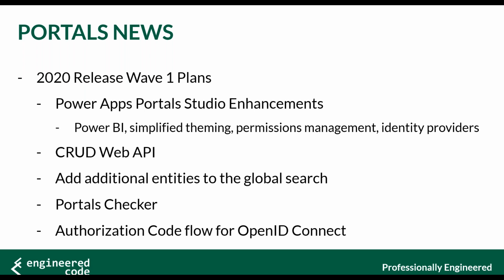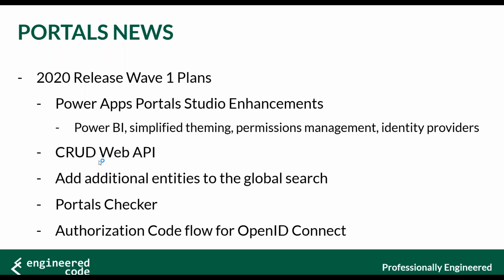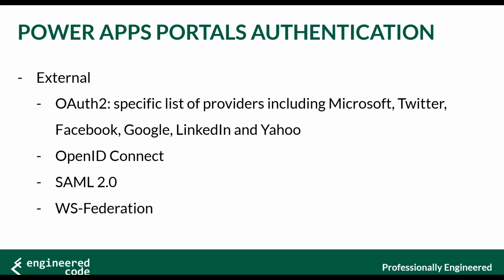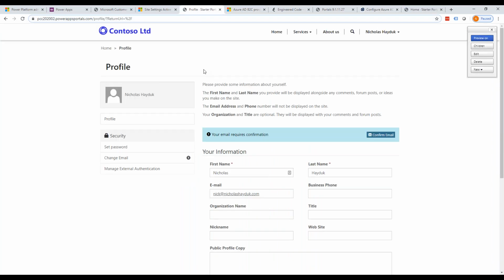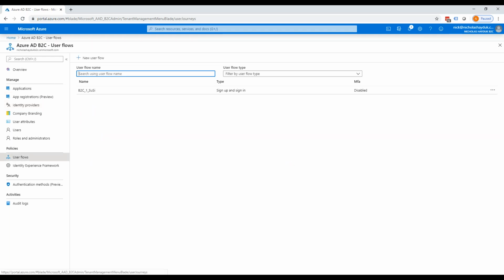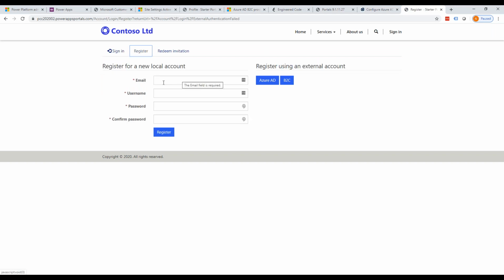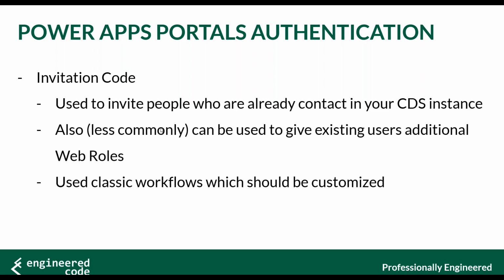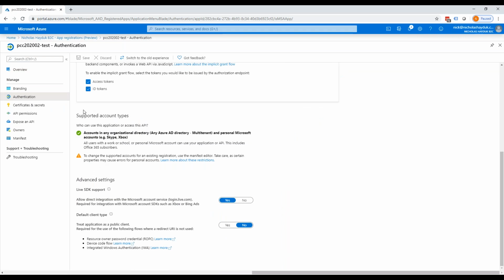Portals Community Call - February 13, 2020 - Power Apps Portals Authentication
Topics included:

- Power Apps Portals News, including the 2020 Wave 1 Release Plan and the maybe the end of Adxstudio and xRM Portals Community Edition?
- Power Apps Portals Authentication

Refresh the Cache Podcast about the 2020 Wave 1 Release Plans

Setting Up Azure AD B2C for Power Apps Portals